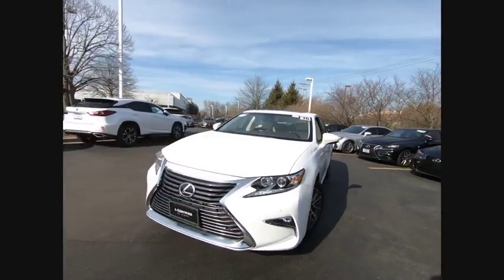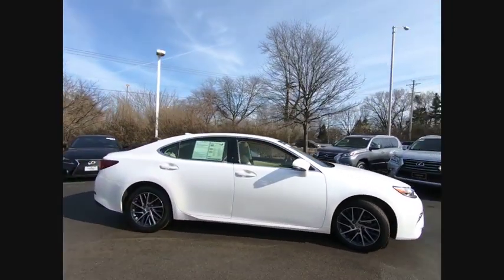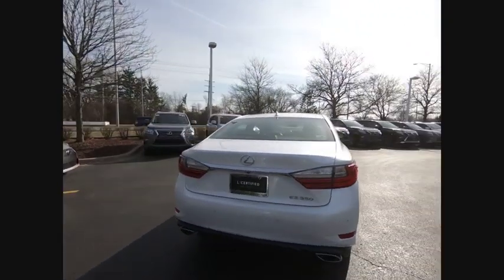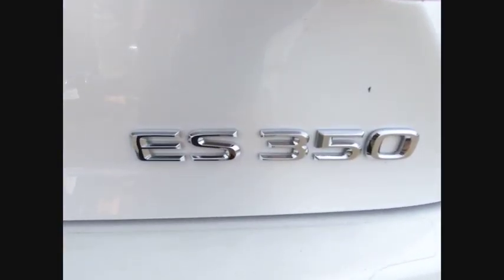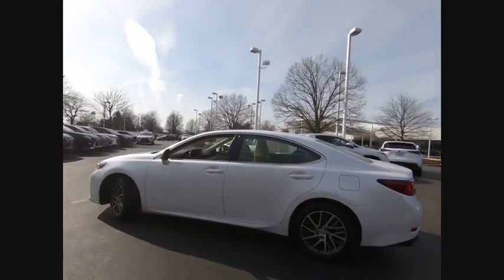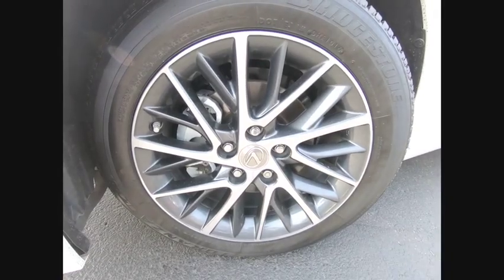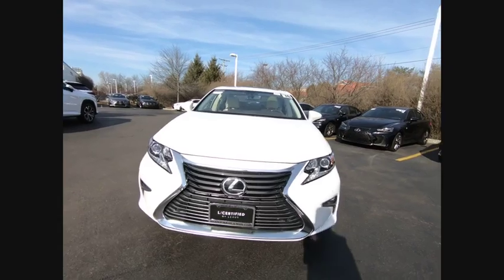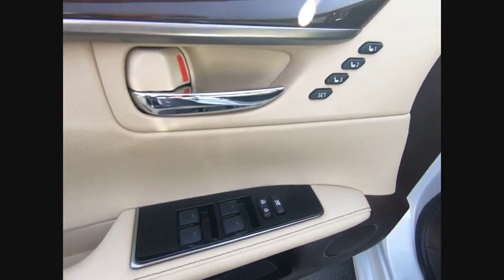2016 Lexus ES 350 Schaumburg IL Q2010A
2016 Lexus ES 350

Woodfield Lexus
350 E. Golf Rd

Recent Arrival! Certified. Clean CARFAX.L/Certified Details:  * Warranty Deductible: $0  * 161 Point Inspection  * Includes Rental Car and Trip Interruption Reimbursement  * Limited Warranty: 24 Month/Unlimited Mile beginning after new car warranty expires or from certified purchase date  * Roadside Assistance  * Vehicle HistoryShopping at Woodfield Lexus is car buying the way it should be: fun, informative and fair. Here are our promises:* Transparent Pricing!* Pressure Free, Efficient, Friendly, and Helpful Sales Staff!* One Massive Inventory For One Stop Shopping!* No Hassle Sell or Trade Any Car* Pressure Free Road TestWoodfield Lexus - Come See For Yourself Today!Awards:  * 2016 KBB.com Best Resale Value Awards   * 2016 KBB.com Brand Image Awards